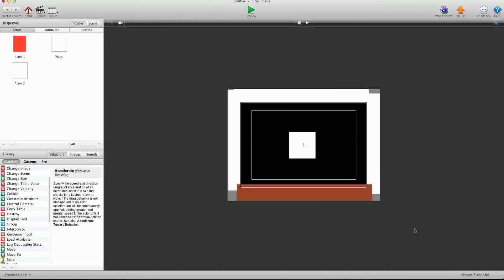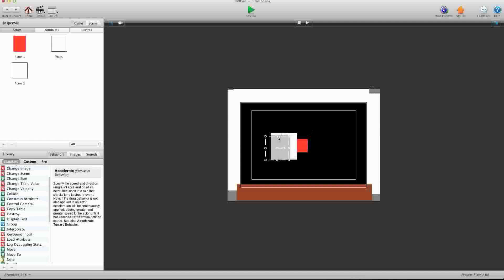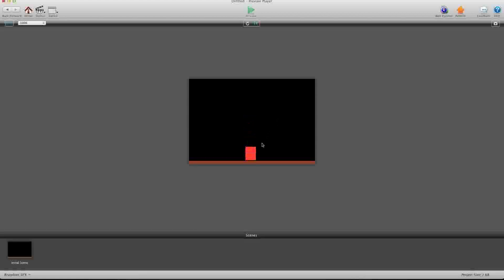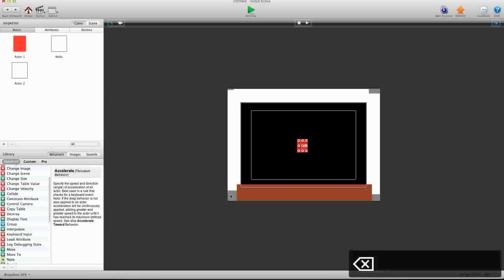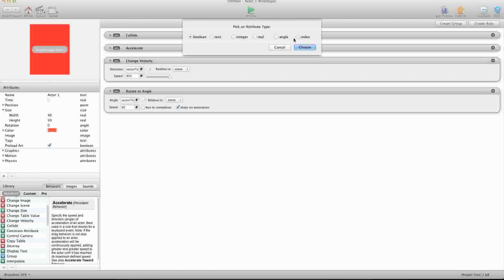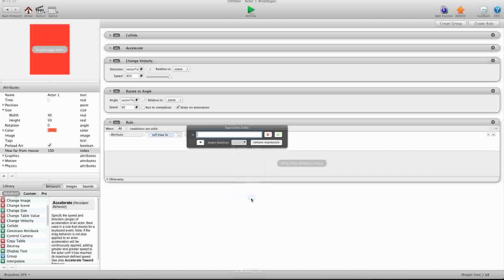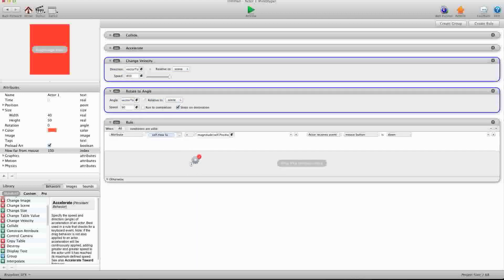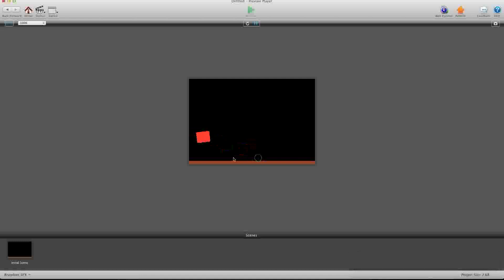How to Change the Velocity on an Actor without Constrain Behaviors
Here is a quick demo on how to change velocity on an actor (or multiple actors) with no constrain behaviors in GameSalad. It's extremely easy and quick to edit. Head on over to GSHelper.com to download the project file!

Cheers,
The GSHelper Crew